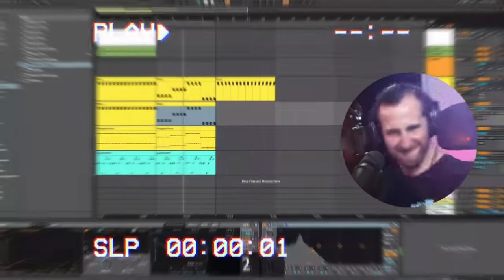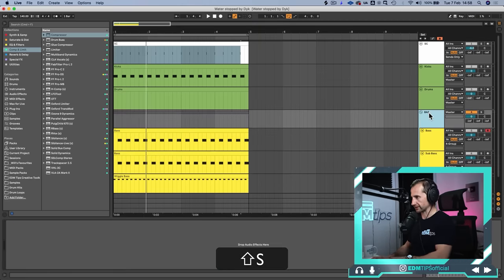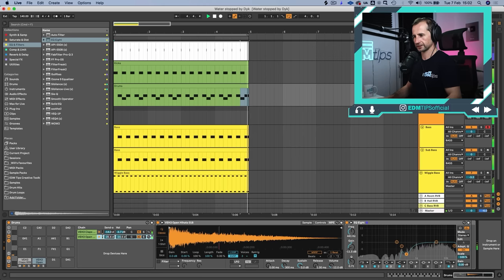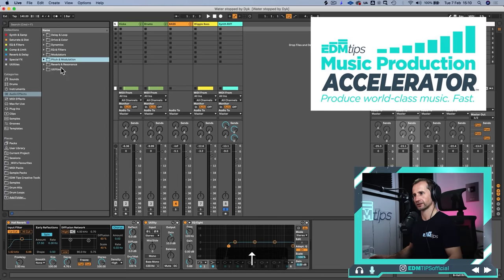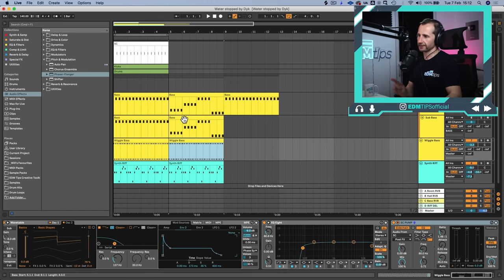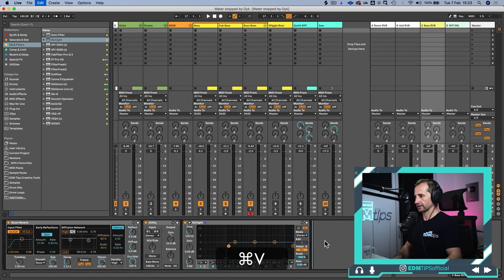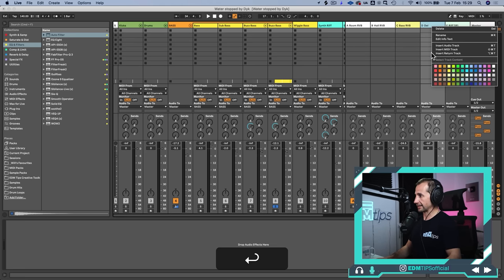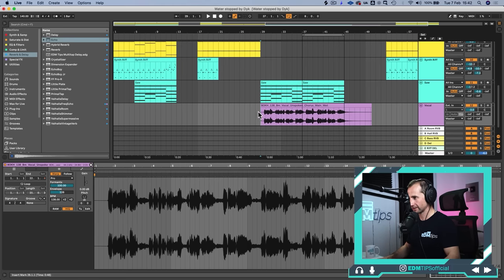How to Make TRANCE Music (Step by Step) – FREE Ableton Project & Samples! 🔥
Learn how to make Trance Music in Ableton Live in the style of @PaulvanDyk in this Trance Music tutorial.

In this step-by-step Trance Music production tutorial, I use the stock plugins that come with @Ableton Live 11, and you can download it for free and play ’til your little heart’s content – breaking apart my methods and using them yourself.

Many thanks to James from @F9Audio for the superb Argon Kick Pack he sent me! You can check it out here, and enjoy some of the best produced kicks I’ve ever used

Shout out to my Accelerator student, HATTRICK, who’s new track - Chancery - just got supported by the mighty Paul van Dyk. Listen here and support if you dig

If you’ve ever wondered how to make music like Paul van Dyk, this will give you an insight into how to achieve similar results.

This isn’t only a tutorial on how to make Trance Music in Ableton Live, though…you can use the same methods in FL Studio or Logic X, to produce your own house music in the style of Paul van Dyk and other Trance Music artists.

00:00 - How to produce trance from scratch
01:04 - F9 Audio Kick
01:32 - Main Bass
03:01 - Wiggle Bass
04:30 - Sidechain Compression
05:59 - Clap
07:56 - Setting up room reverb
08:29 - Hi hats
09:52 - Adding movement for hats
10:55 - Synth riff (Feels 1.0)
14:34 - Reverb & Delay
17:13 - Bass Progression
19:20 - Chord progression (Non-epic)
23:20 - Spicing up the melody
24:05 - Drop bass
28:20 - Tonal percussion & movement
30:16 - Ride cymbal
32:07 - Filtered Bass
34:37 - Chord Progression (EPIC!)
36:14 - Vocals from Splice
39:02 - Break bass
41:10 - Break melody
42:28 - Manual Vocal Delays
44:41 - Arrangement
47:08 - Final Result

Will

AND…